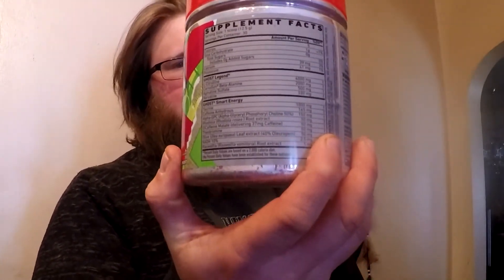Ghost Legend Warhead Sour Watermelon || Worth your Money?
We are almost at 100 subscribers, and if we get there before April 7, 2018, I will do a rocky mountain oyster challenge for you guys!
In this video, I finally get to review Ghost Legend Warhead Sour Watermelon. Watch the video to find out if it is worth your money!!!